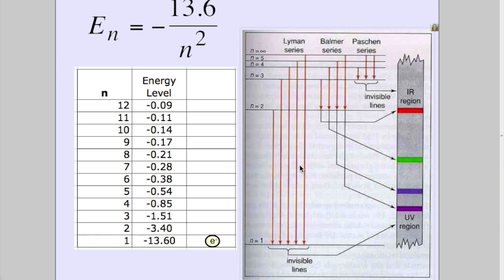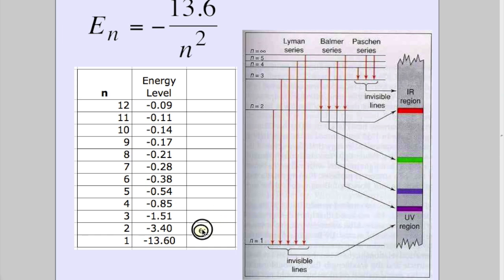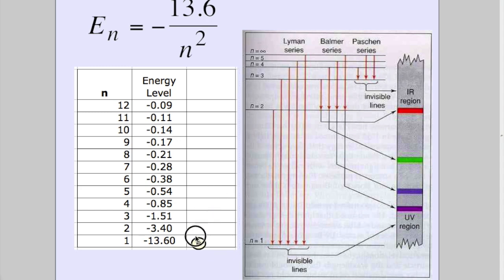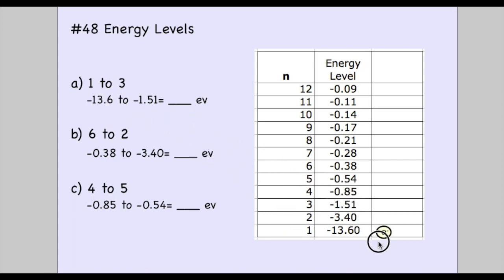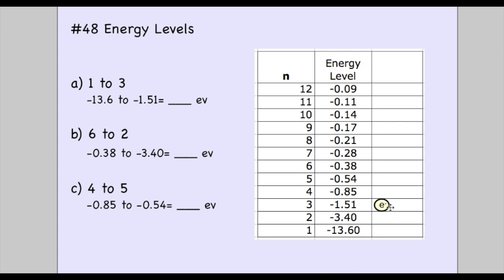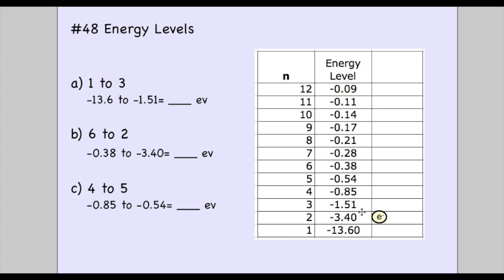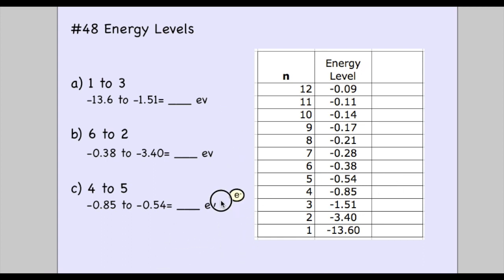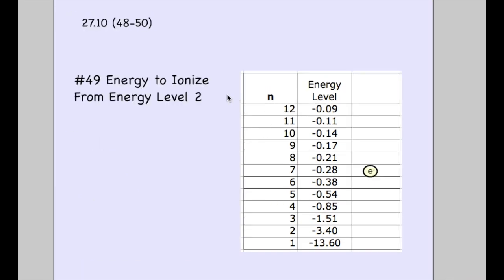Giancoli: Bohr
27: Bohr and 48-49